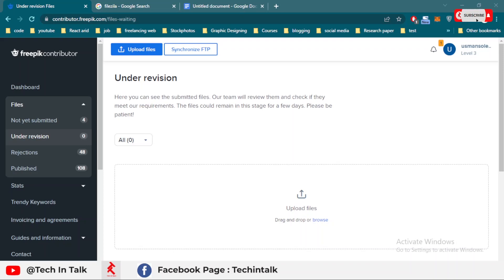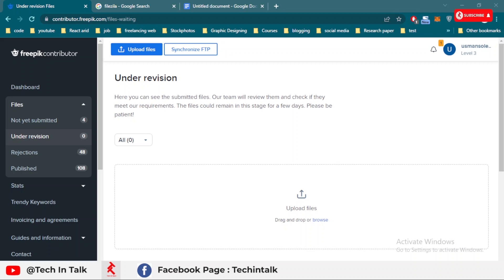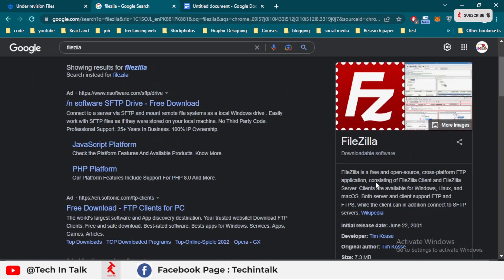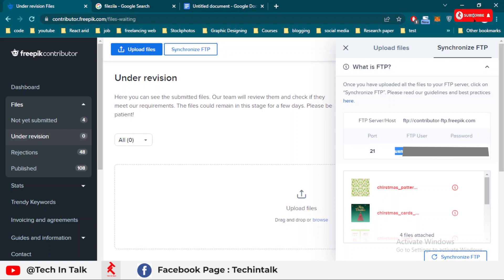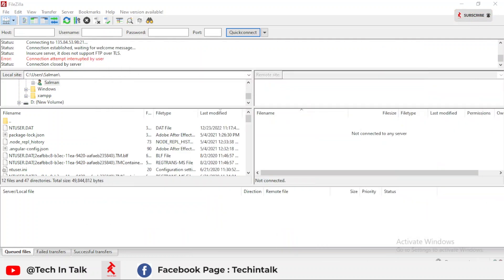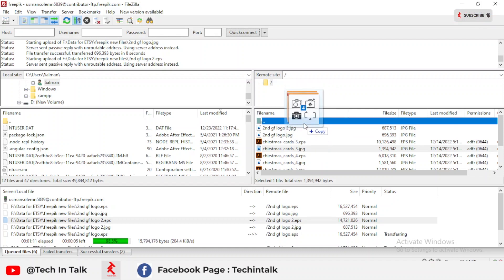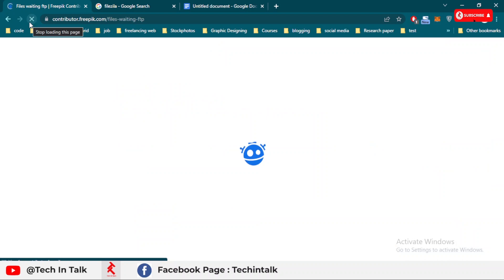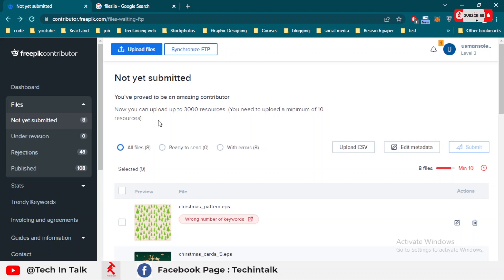Maximizing Your Freepik Reach: A Step-by-Step Guide to FTP Uploads | What is Freepik?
How to Upload file on freepik using FTP | What is Freepik? In simple English
We discuss these points:
1. How To Use FileZilla FTP Account
2. How to use FILEZILLA
3. How To Upload A File Using FileZilla
4. How to Upload file on freepik using FTP